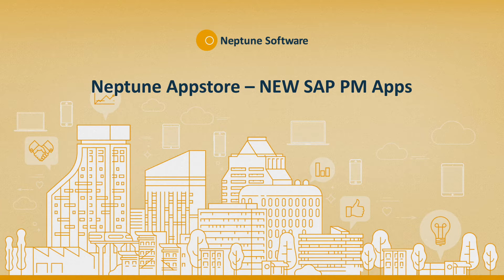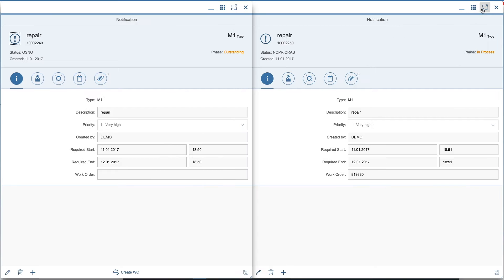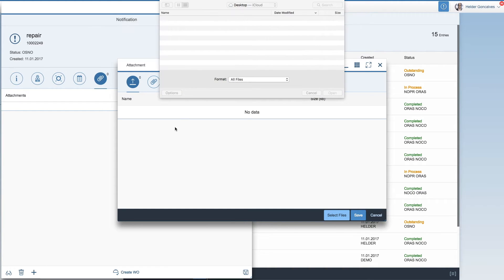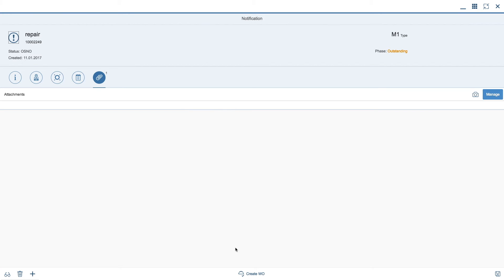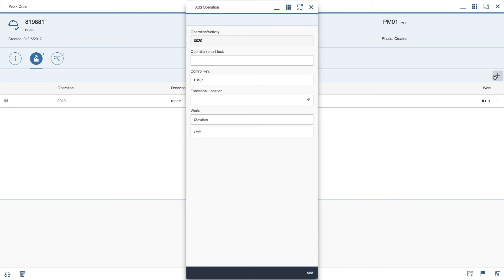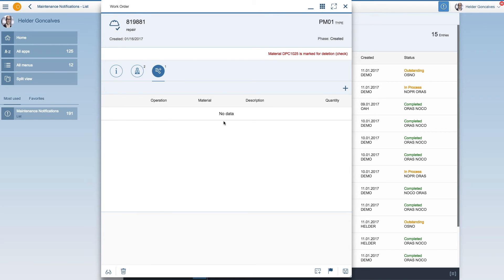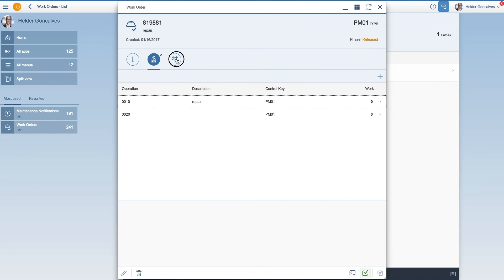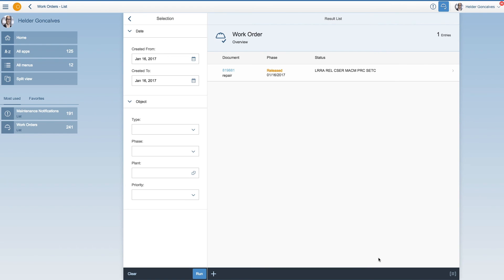SAP UI5 PM Apps | Neptune Software App Store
Learn all about our SAP PM Apps powered by Neptune Software.